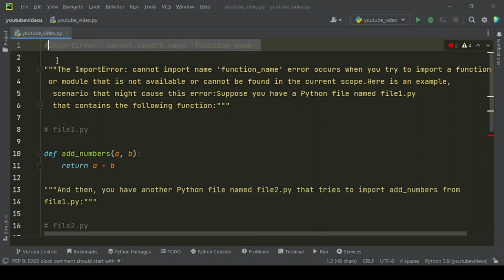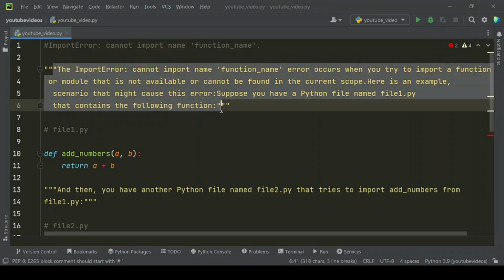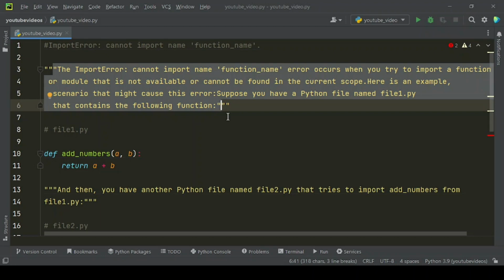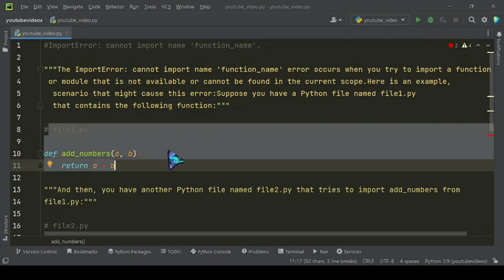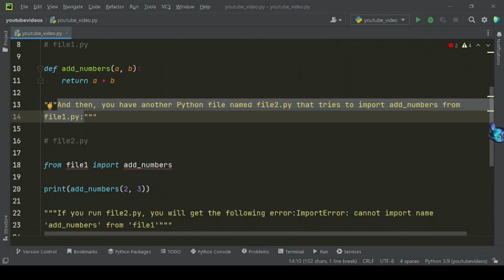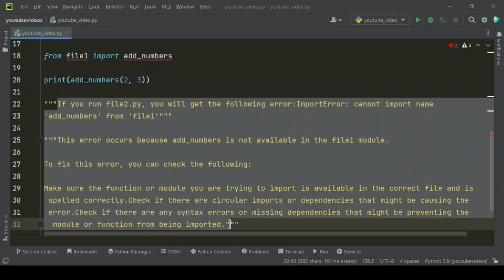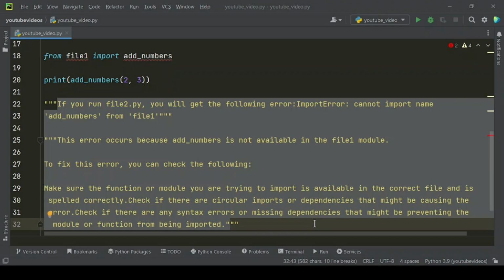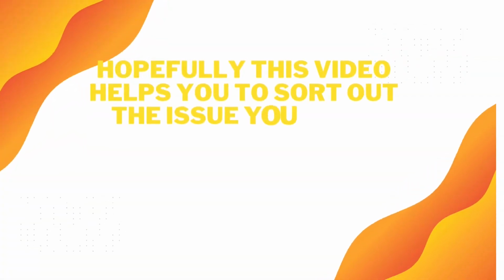Mastering ImportError cannot import name 'function name'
pythonforbeginners learnpython pythontutorial In this concise tutorial, learn how to effectively tackle ImportError messages when encountering the "cannot import name 'function name'" error in Python. Dive into practical strategies and step-by-step solutions to master this common issue. Whether you're a beginner or an experienced developer, this video will equip you with the knowledge and skills needed to confidently troubleshoot and resolve these import errors, ensuring smoother Python programming experiences. Don't let ImportError hold you back - watch now and enhance your Python proficiency!